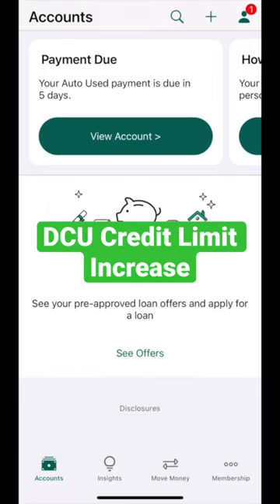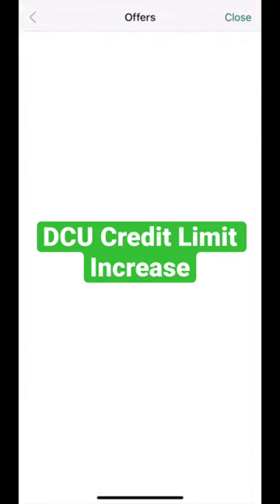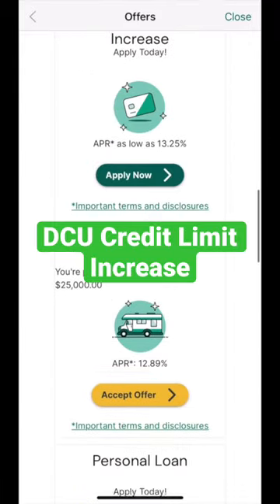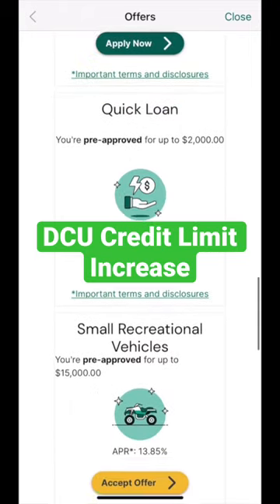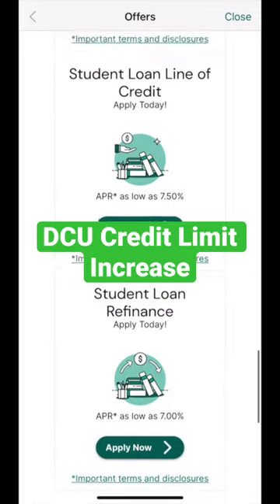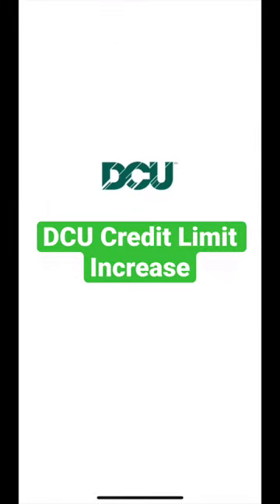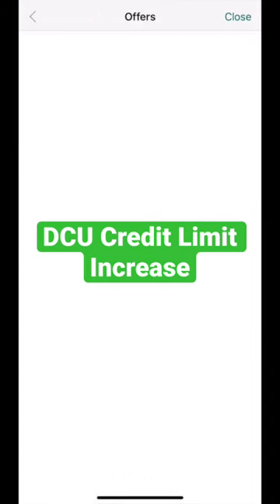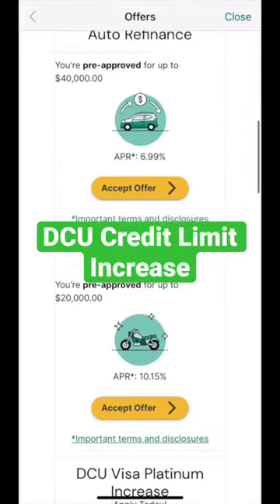How to get DCU Credit Limit Increase | Digital Federal Credit Union